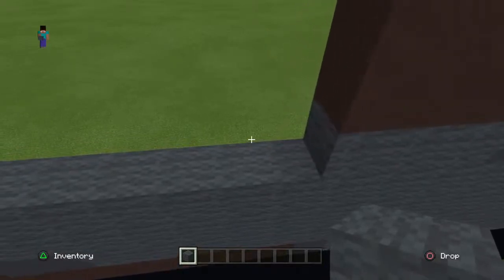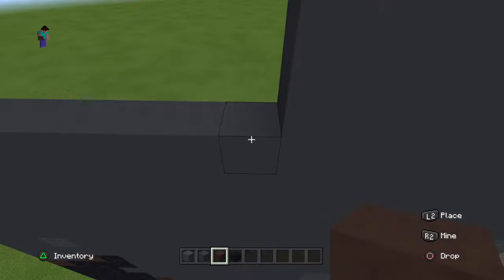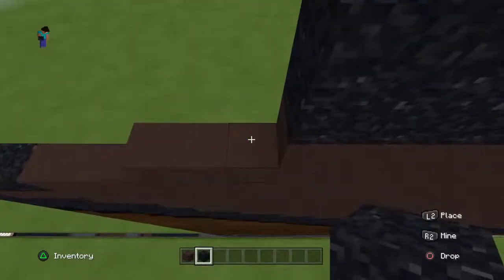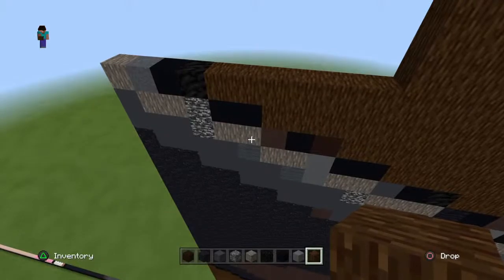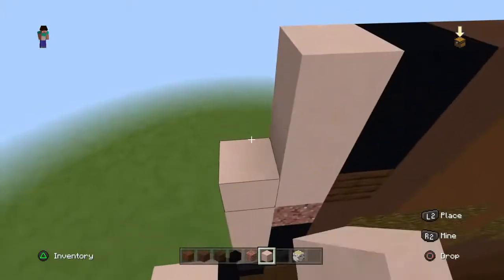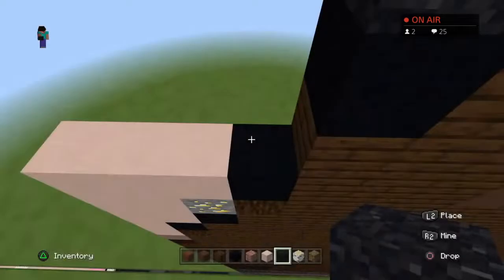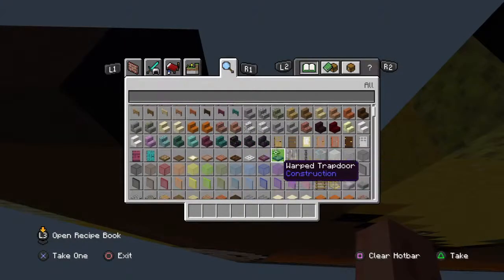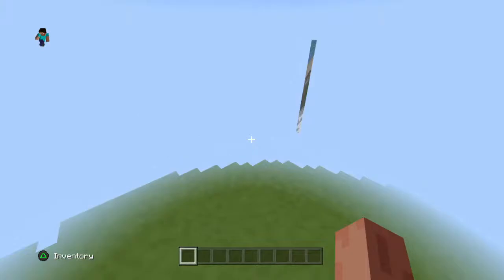Building Naruto Day 5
My Name is Nickz I make quality content videos of gaming and I hope you enjoy my videos